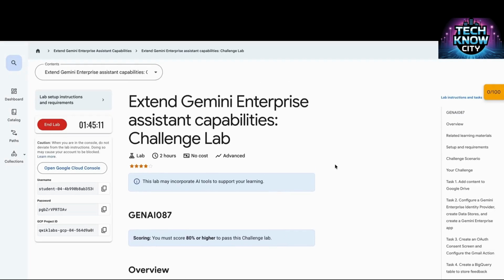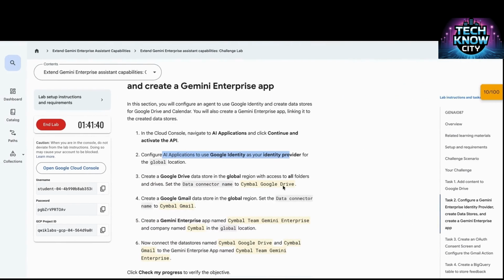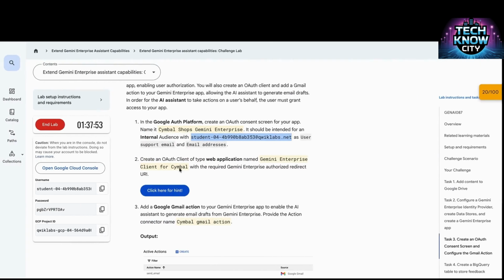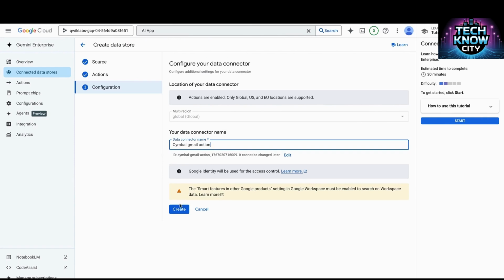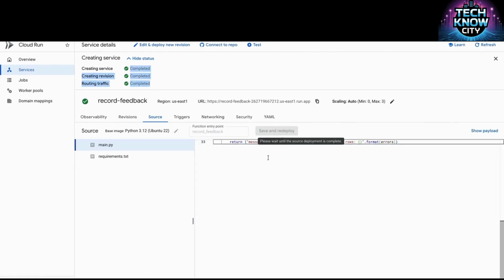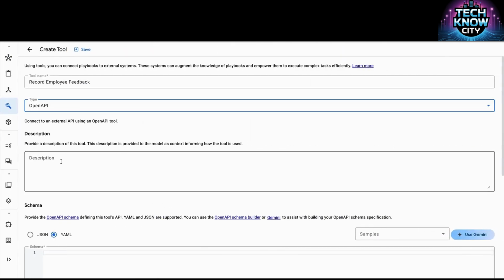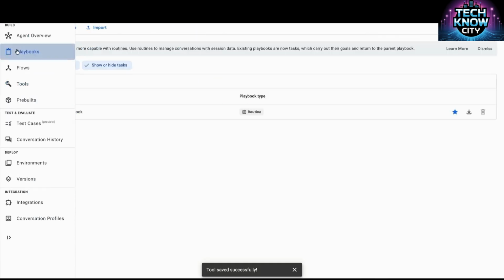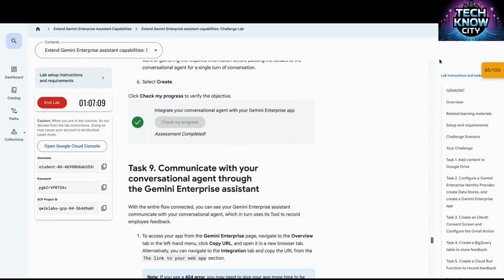Extend Gemini Enterprise Assistant Capabilities - Challenge Lab | 2026 Updated | GENAI087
Title: Extend Gemini Enterprise Assistant Capabilities | Challenge Lab (GENAI087)

In this video, we solve the Challenge Lab: Extend Gemini Enterprise Assistant Capabilities.

This advanced challenge lab (GENAI087) focuses on extending the functionality of a Gemini Enterprise assistant beyond basic search and Q&A. Since this is a challenge lab, no step-by-step instructions are provided—you must analyze the scenario and implement the required enhancements. This video explains the overall approach and integration strategy needed to successfully complete the lab.

✔ Enhancing a Gemini Enterprise assistant with custom actions
✔ Implementing a Gmail action to draft and send emails
✔ Enabling grounding with Google Search for up-to-date responses
✔ Routing queries to a custom Conversational Agent
✔ Invoking a Cloud Run function using agent tools
✔ Understanding how the automated scoring system validates configurations

🎯 Lab Details

Lab ID: GENAI087
Difficulty: Advanced
Duration: 2 hours
Passing Score: 80%

Uses real Google Cloud resources with temporary credentials

Reference configurations and notes used in the video are provided for learning purposes.

The goal is to help learners understand Google Cloud concepts and workflows, not to provide unauthorized shortcuts.